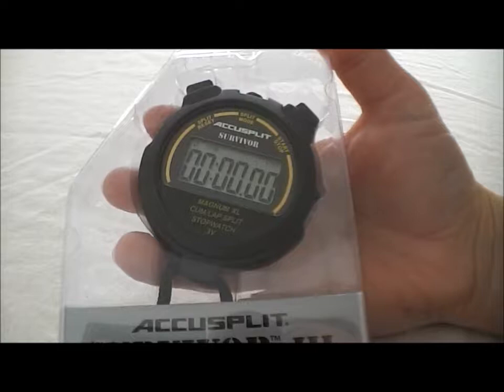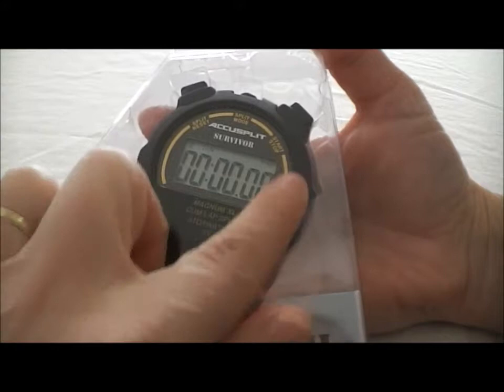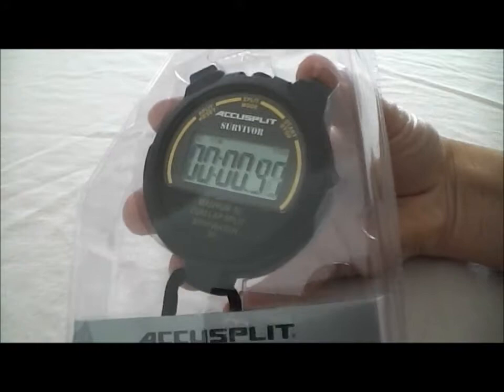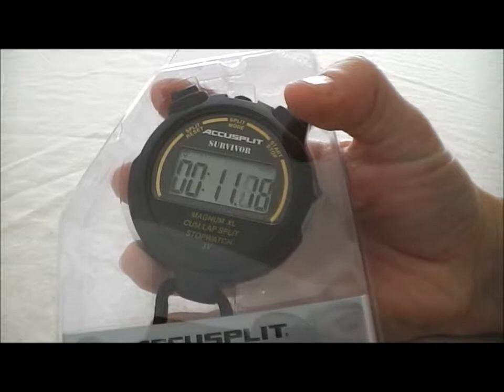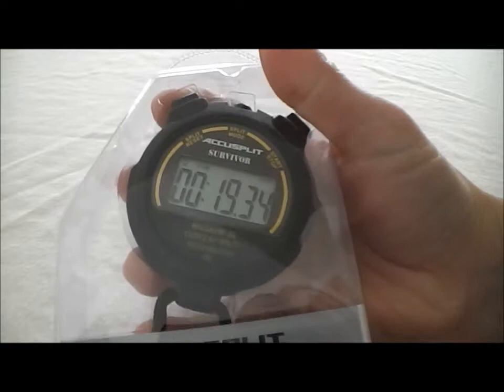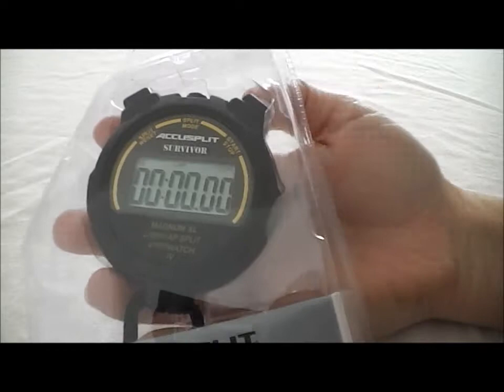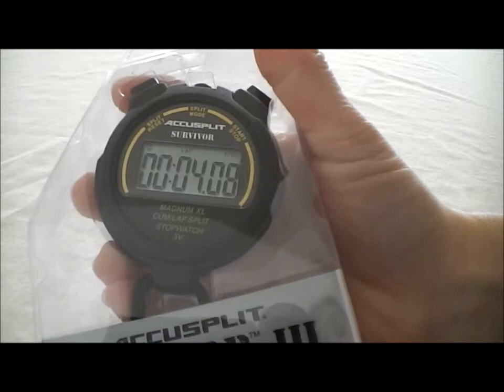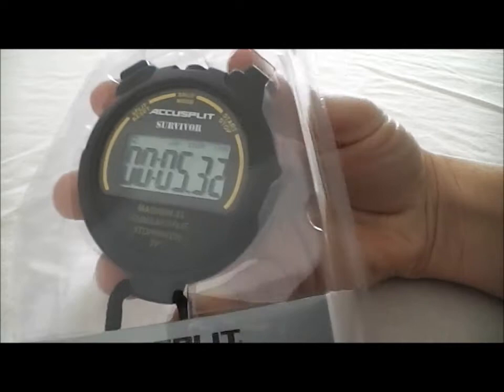Accusplit S3cl Stopwatch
Features and Functions of the Accusplit S3cl Stopwatch. Perfect for Volunteer timers. simple timing, cumulative splits, 1/100 second resolution to 10 hours, and
 5 year warranty.

"accusplit s3cl stopwatch" "Stopwatchcentral" "stopwatch"